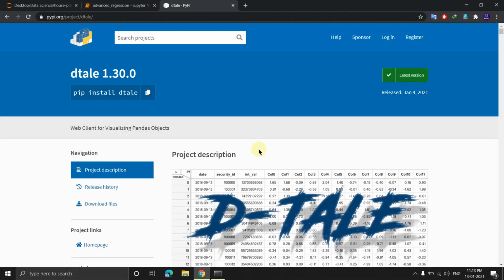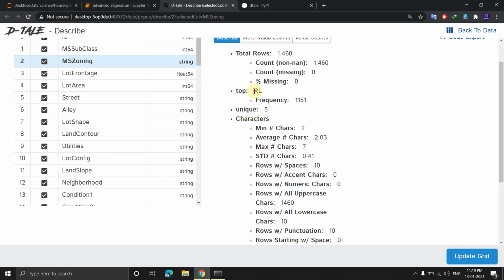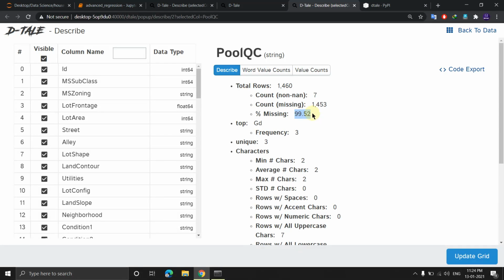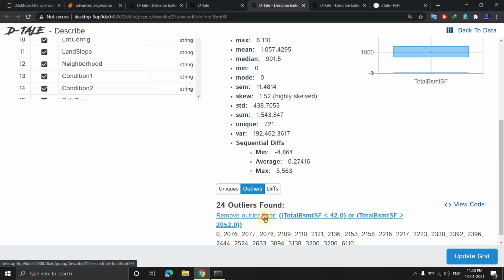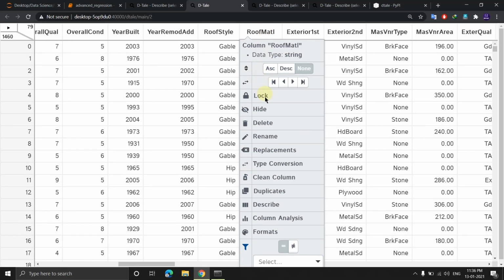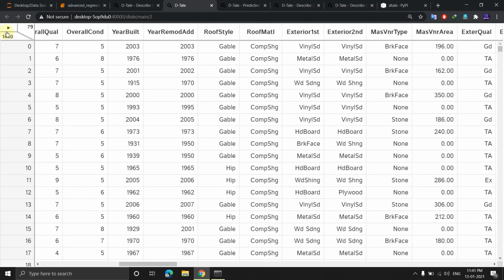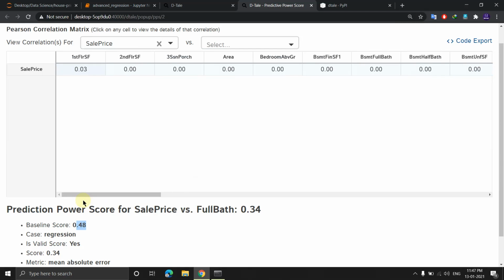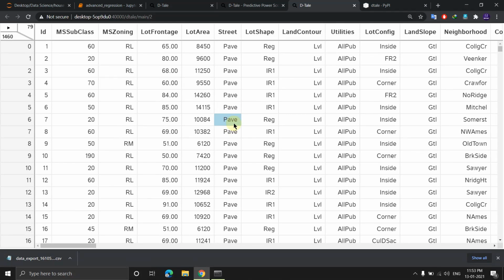Data Preprocessing | D-tale|simplest method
Hey guys !
for custom projects or any project related help write me through e-mail